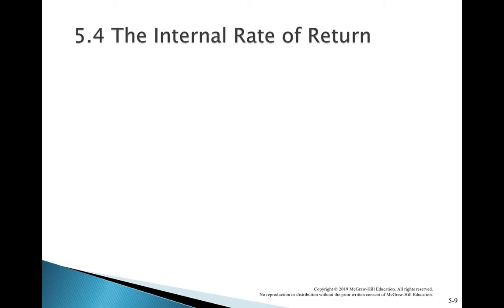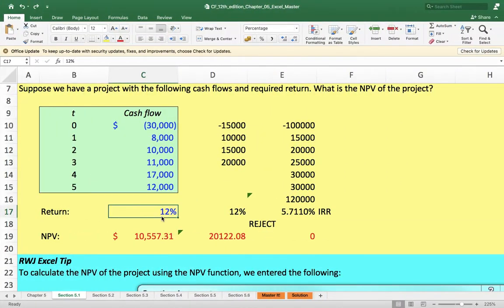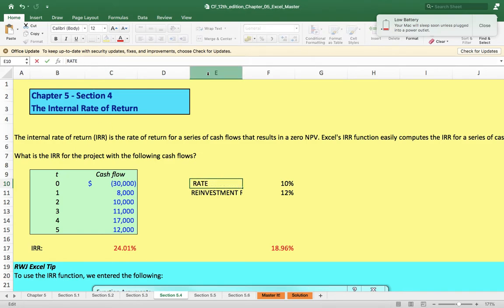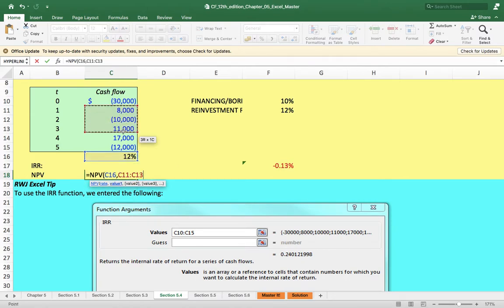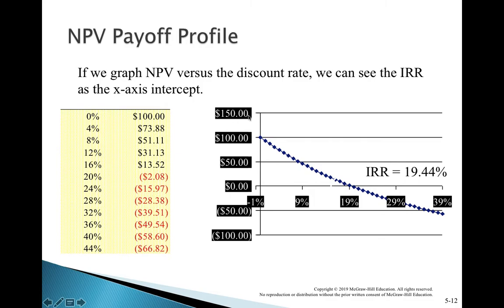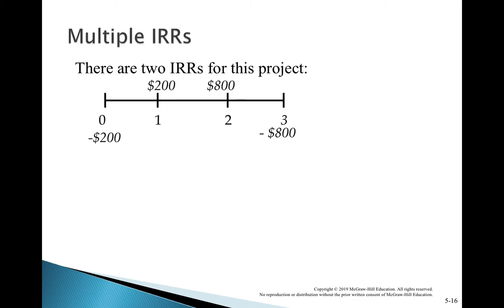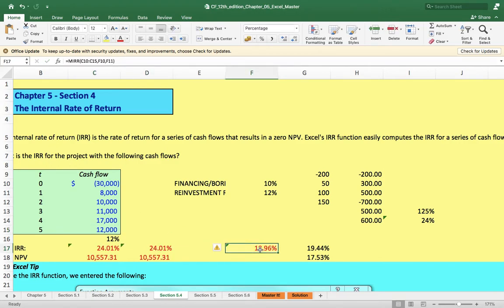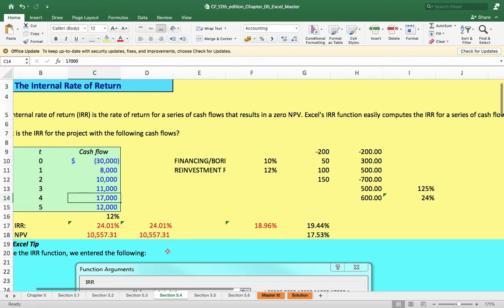CH 5 Capital Budgeting Part 3 (FIN 501 & 513)